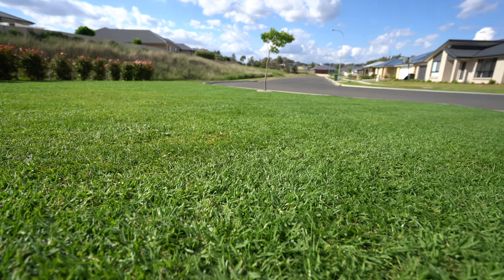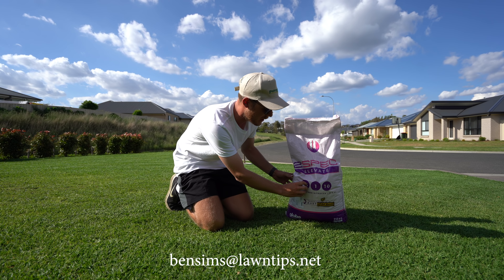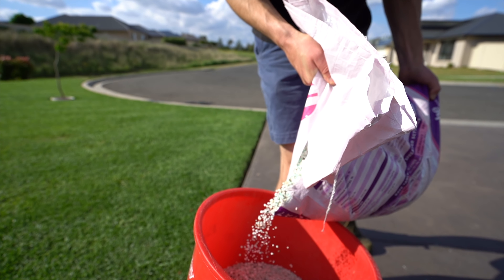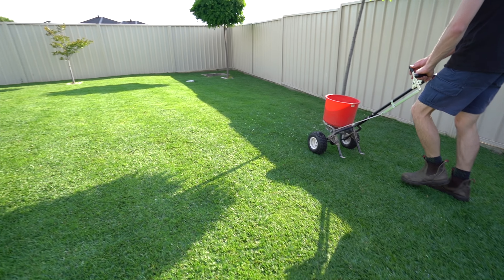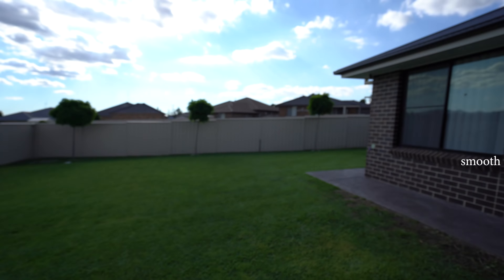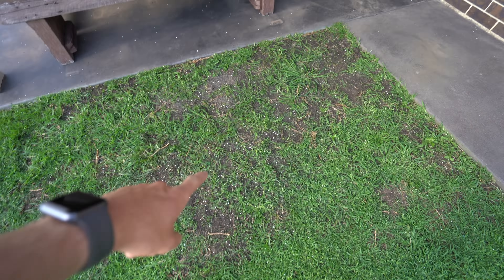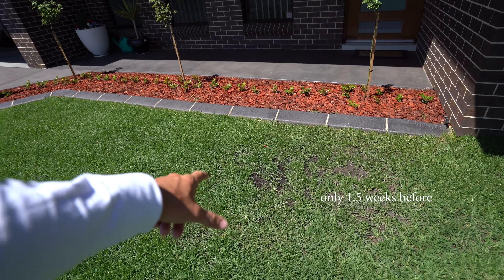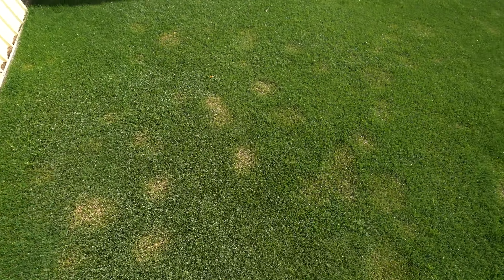Renovation Lawn Update and Fertilise | Kikuyu Grass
Matt's Kikuyu lawn is looking really good after the renovation and is now really looking for a good fertilise. Today I talk about fertiliser timing and show how Matt is applying some fertiliser.